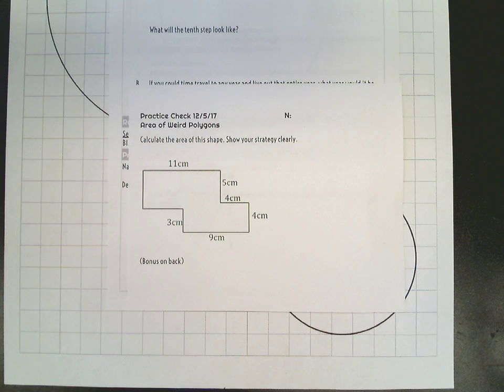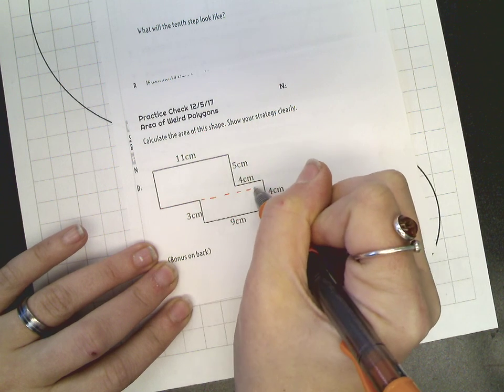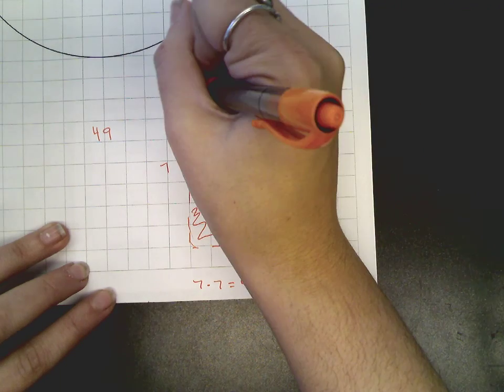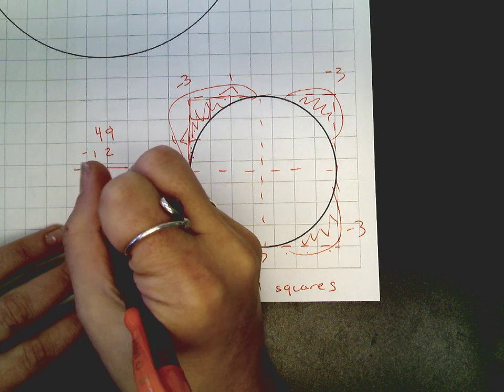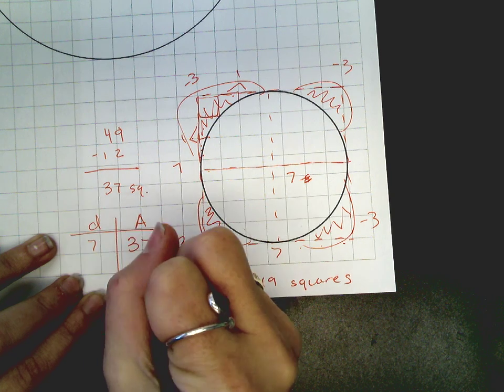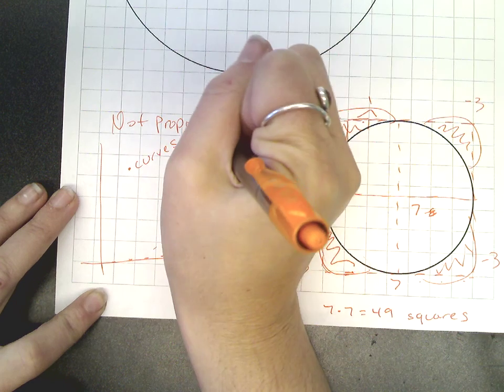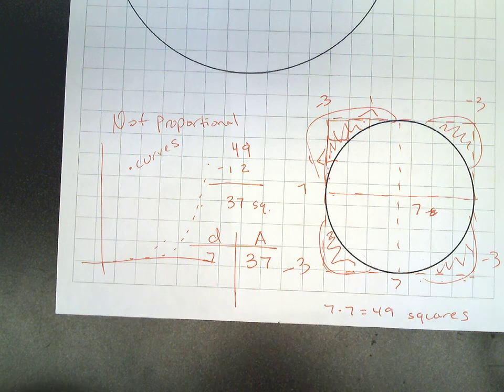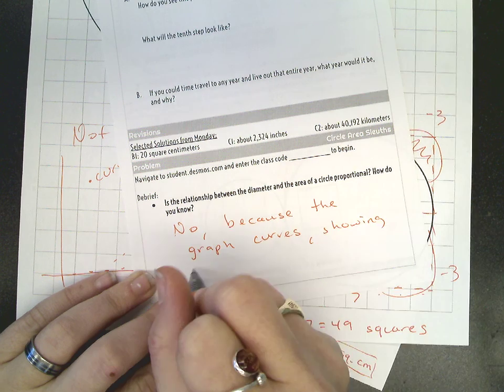Week 15 Tuesday (12/5/17): Estimate Circle Area